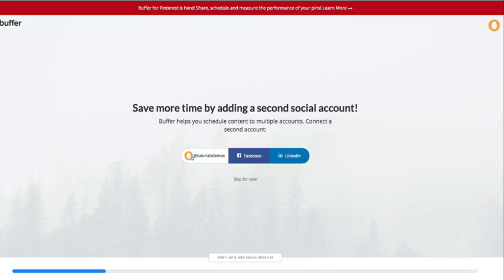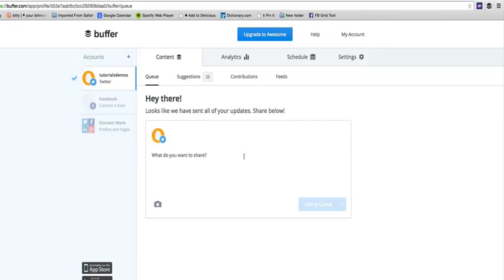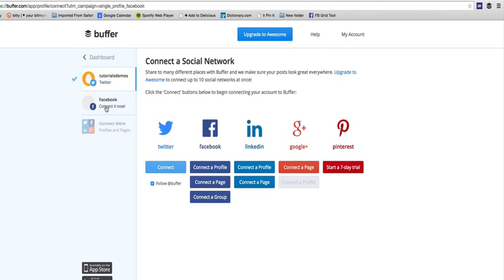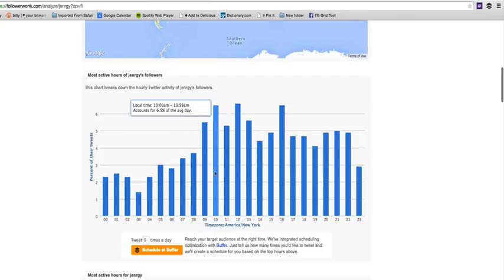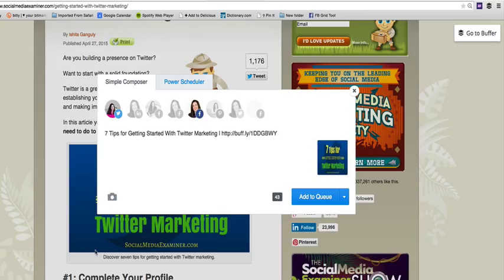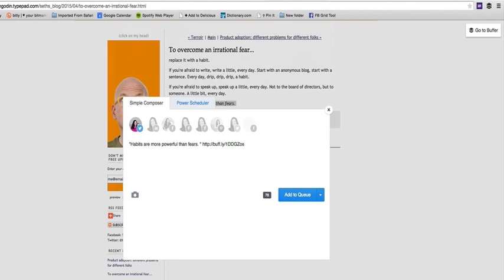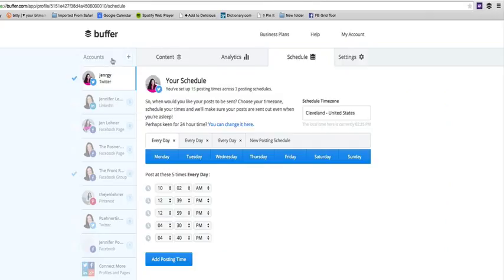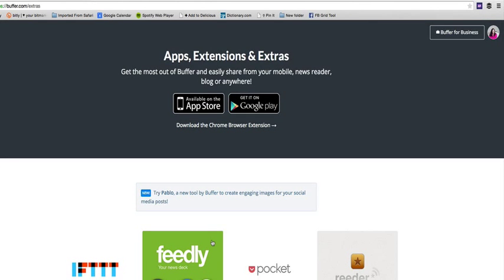How to Use Buffer for Beginners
In this video I'm going to show you how to use Buffer to manage your social media channels. Buffer is an amazing app that helps us to publish consistent content, across multiple social channels, without spending all day in front of our computers!

where we discuss the latest, greatest digital marketing strategies today!

On weekdays, I read and respond to emails at 12PM and 3PM. I'll be back in touch soon!